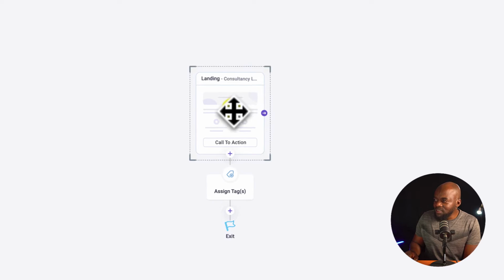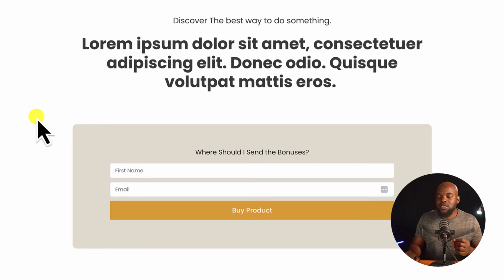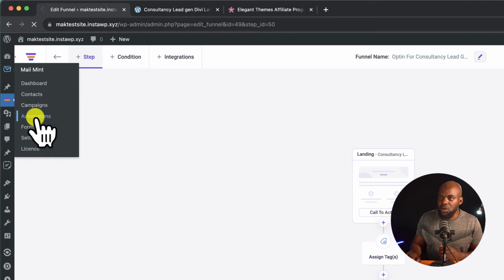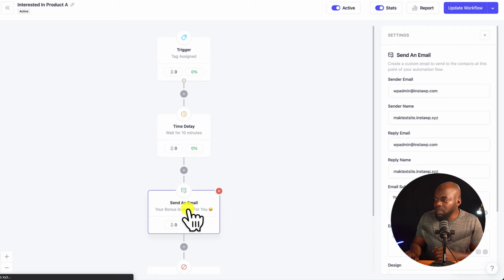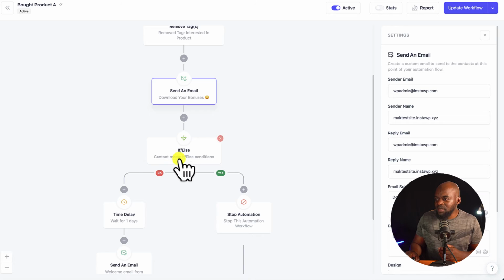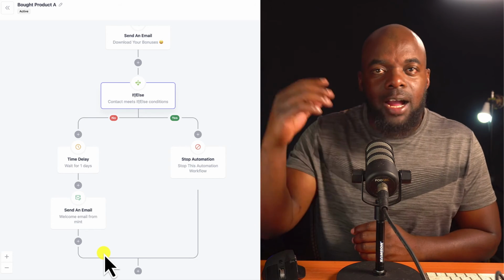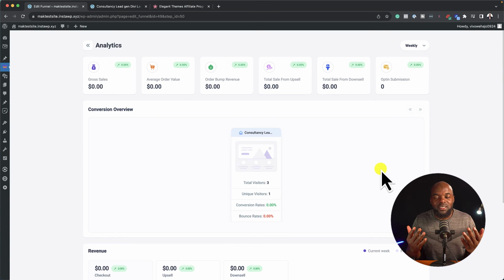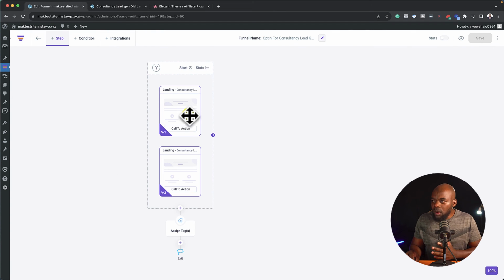Affiliate Marketing Funnel That Made Me 6 Figures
In this video, I share my secret affiliate marketing funnel that made me over $100,000.